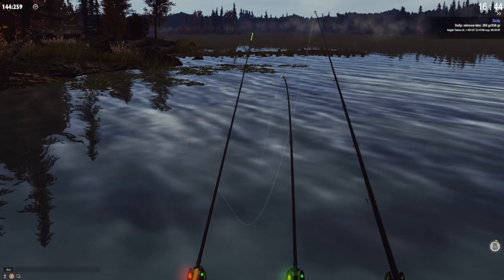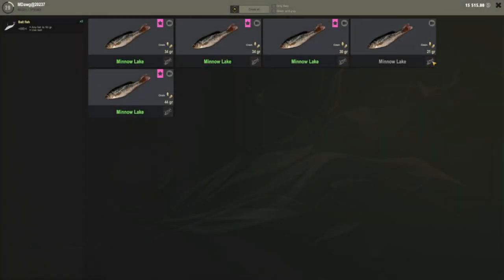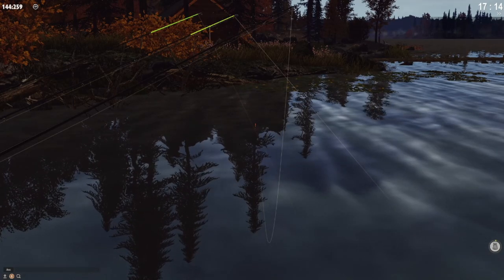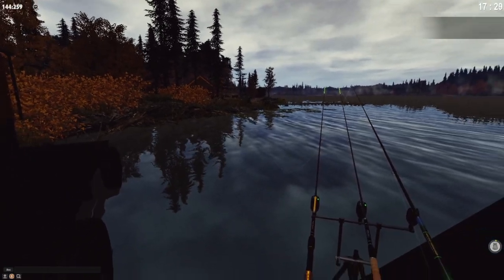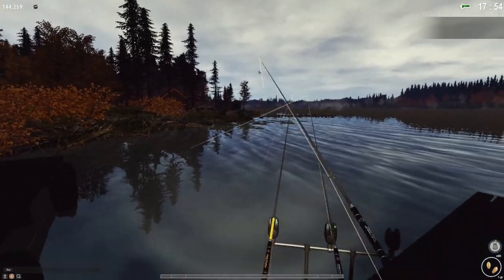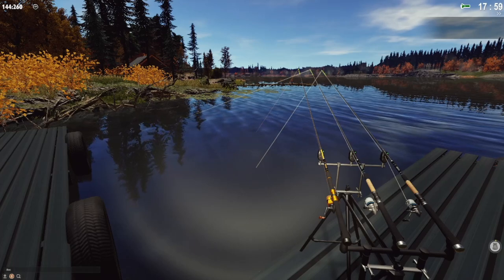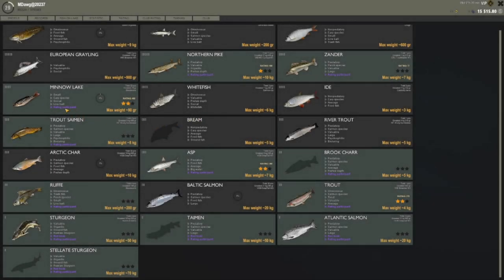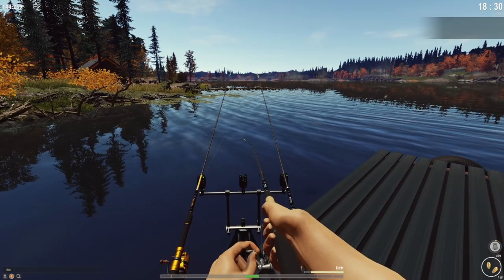Fisher Online Finland Minnow Lake Daily Quest